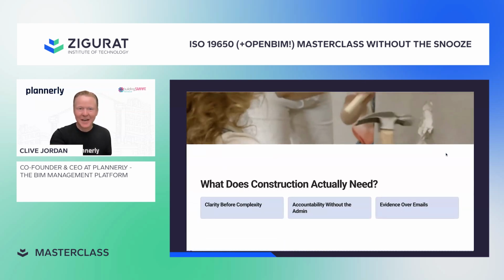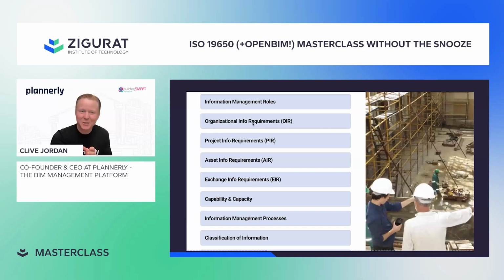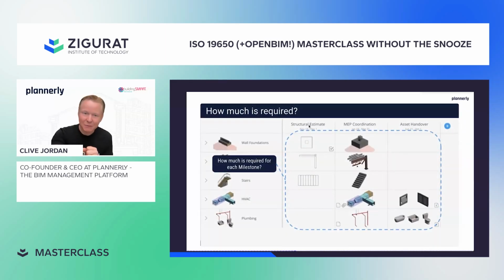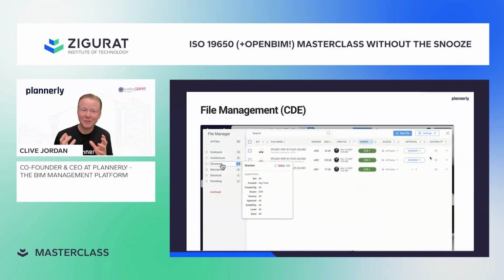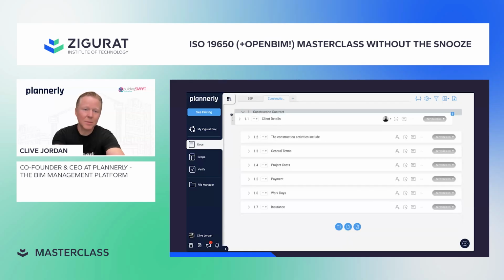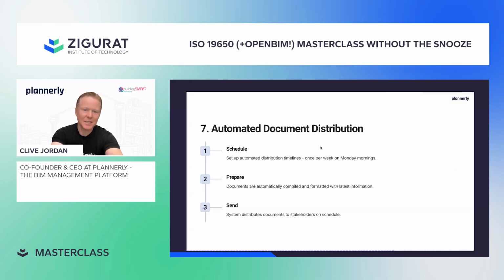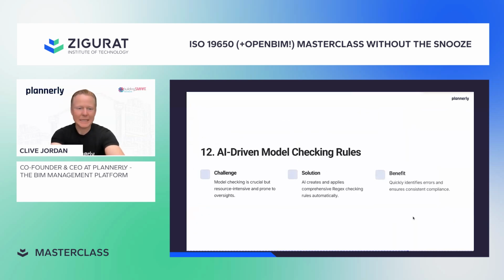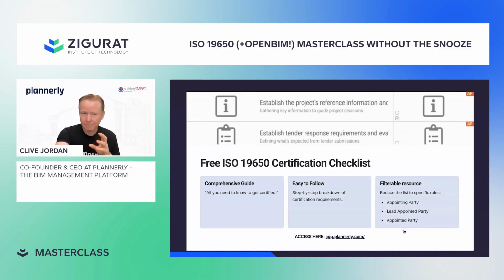ISO 19650 (+openBIM!) Masterclass Without the Snooze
Watch this masterclass about ISO 19650 explained in a way that actually makes sense. It’s fast-paced, practical, and completely free of unnecessary theory. You’ll walk away with actionable steps and real tools you can use immediately.

Clive Jordan, Co-founder and CEO at Plannerly – The BIM Management Platform – shares how to simplify ISO 19650 and make it truly work for your team.

In this session, you’ll learn how to:

– Cut 80% of your BIM admin work and refocus on higher-value tasks
– Achieve ISO 19650 compliance in just 60 days with a clear roadmap
– Get audit-ready without the stress, using free cheat sheets and checklists

No fluff. No confusion. Just the essentials you actually need.

Watch now and make ISO 19650 work for you!